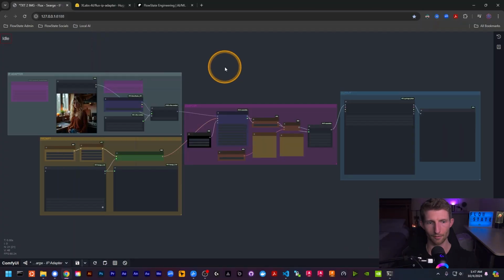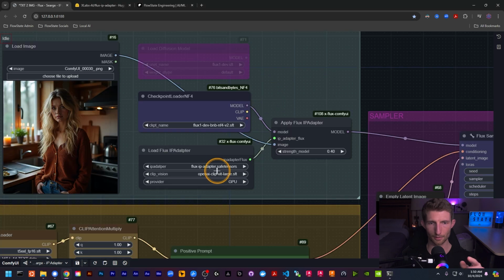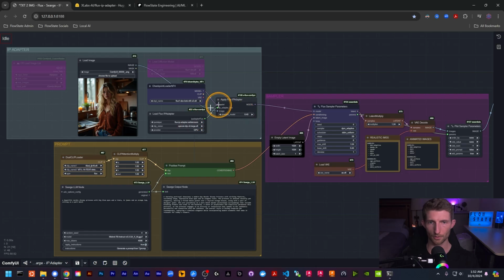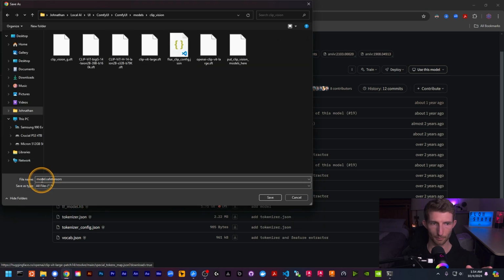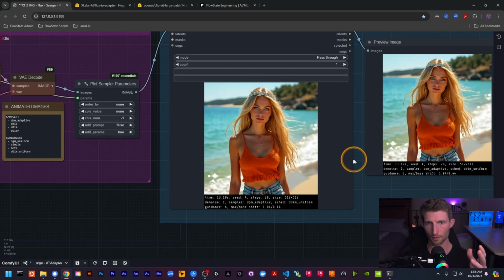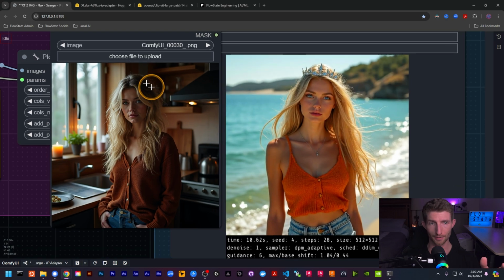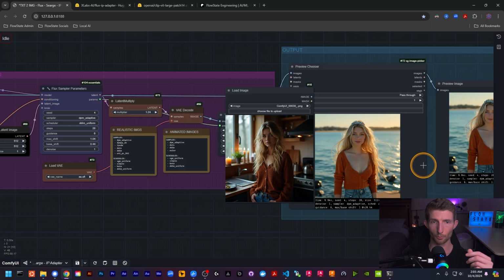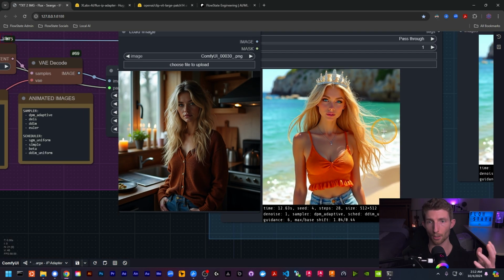Flux IP Adapters For Incredible Style Transfer!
Learn how to install Flux IP-Adapters and perform style transfer. Then you'll be ready for my upcoming videos covering advanced techniques like multi-adapter blending and cross-domain adaptation.

### Chapters
0:00 - Intro
0:26 - Overview
1:05 - Quick Update About Flux Workflow
2:23 - Get the Nodes
2:57 - Get the Models
4:55 - Examples
8:39 - Conclusion
9:20 - Coming Up Next